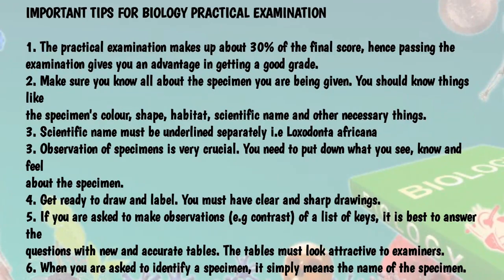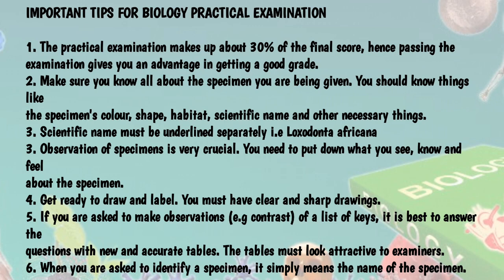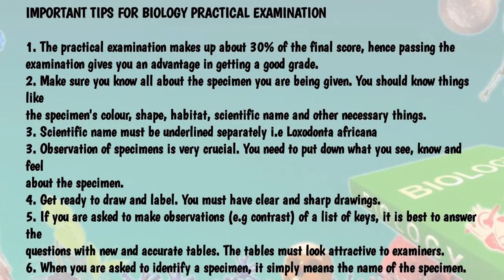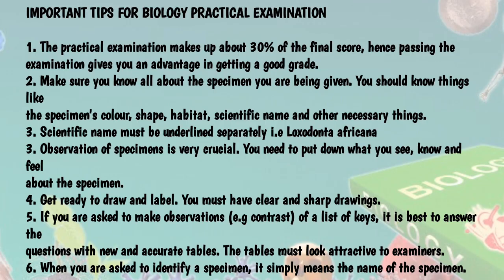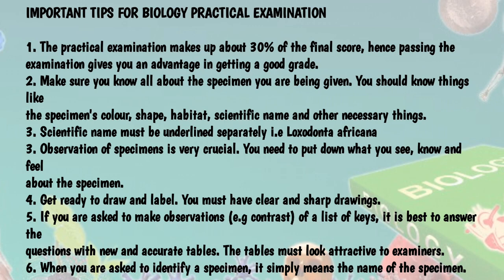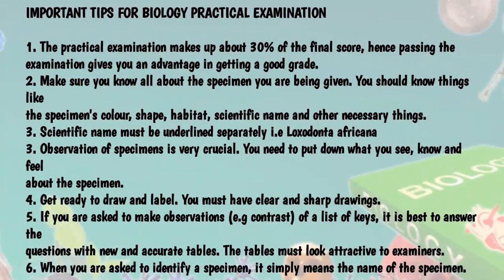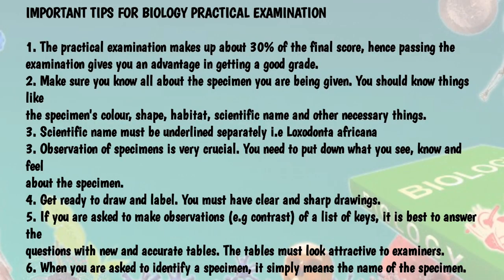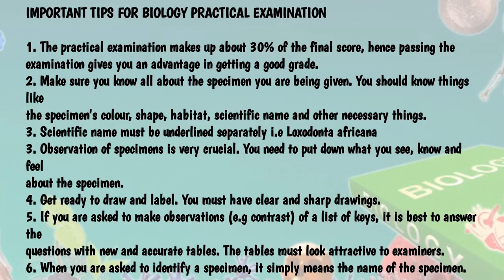WAEC & NECO Biology Practical 2026: STOP Making These 6 Mistakes! ❌ (A+ Guide)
Are you preparing for the 2026 WAEC Biology Practical examination? Don't let avoidable errors ruin your score.

In this video, I have analyzed the top mistakes candidates make every year and exactly how to fix them based on the official WAEC marking scheme guidelines.

What You Will Learn in This Video:
1. Biological Drawing Rules: Why you should never shade, how to draw to scale and the correct way to use an HB pencil.
2. Accurate Labeling Techniques: How to use straight alignment lines with a ruler and avoid intersecting lines.
3. Scientific Naming & Spellings: The critical capitalization and spelling rules for taxonomy and specimens (like Agama agama or Reptilia) that examiners strictly penalize.
4. Specimen Observation & Identification: Key features of common specimens, food tests (Protein/Biuret, Iodine, Benedict's) and classification tables.

Master these golden rules, understand exactly what the examiner is looking for and approach your practical exam hall with 100% confidence!